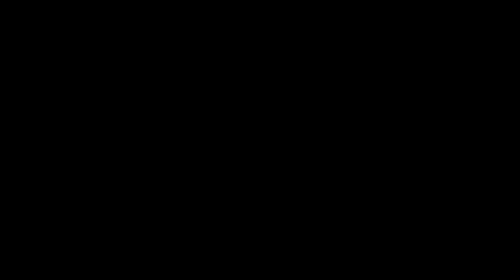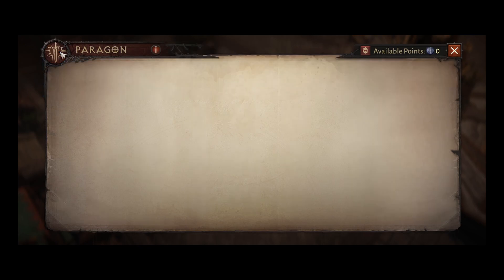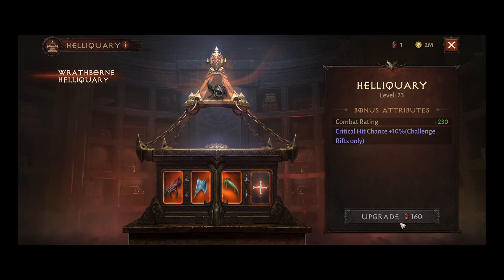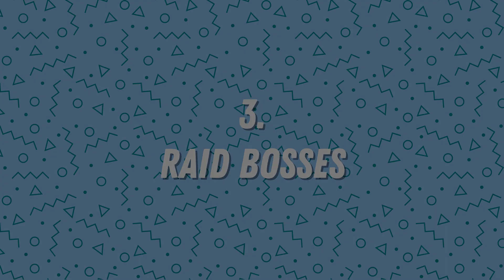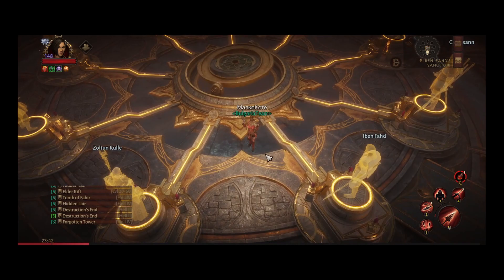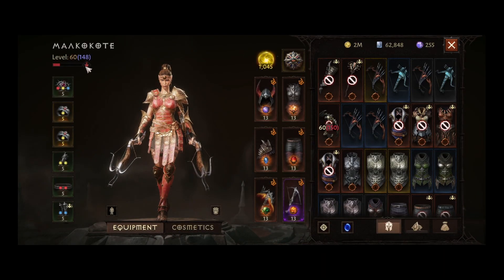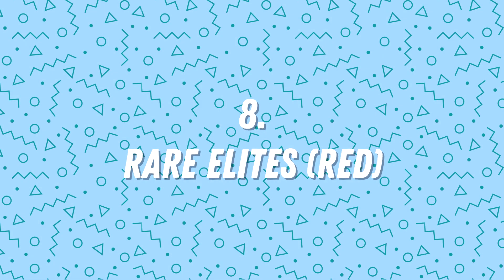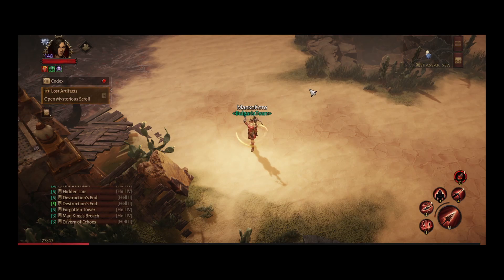Diablo Immortal - 10 Things You Did Not Know - Tips & Tricks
In this video i'm going to share some of the tips and tricks i've learned around playing diablo immortal which some of you might not even know they existed.
I'm sorry in advance if something was not clear enough and missed.
0:00 - Intro
0:44 - #01 - Paragon points
3:25 - #02 - Combat rating
5:58 - #03 - Raid bosses
7:47 - #04 - Gear pre-farm
9:57 - #05 - Eben Fahd's Sanctum Keys
12:57 - #06 - Battlepass points cap
13:49 - #07 - Teleport to nearest safe zone
14:57 - #08 - Rare elites - ancient elite (red)
15:33 - #09 - Party finder
18:15 - #10 - Character change
21:22 - Ending

Smart Shopping For Gamers!

=== SOCIALS ===